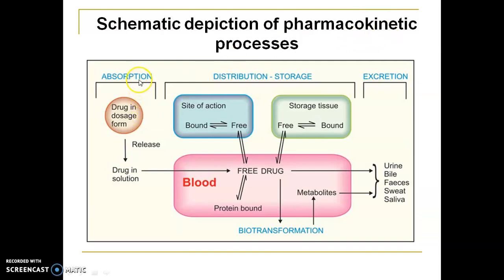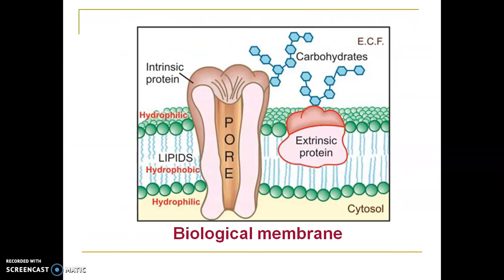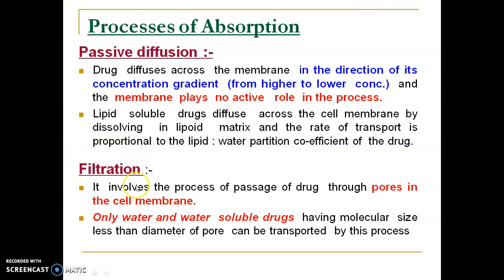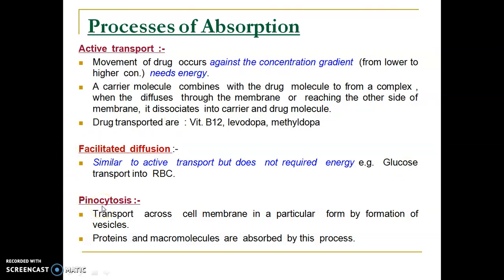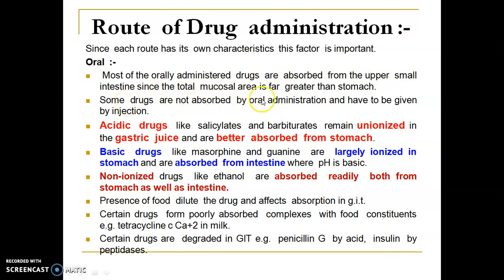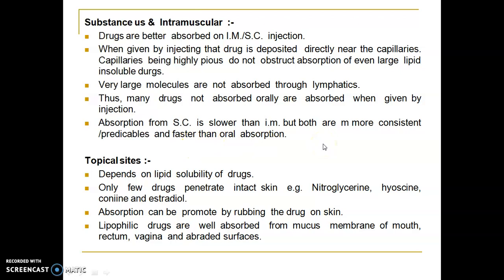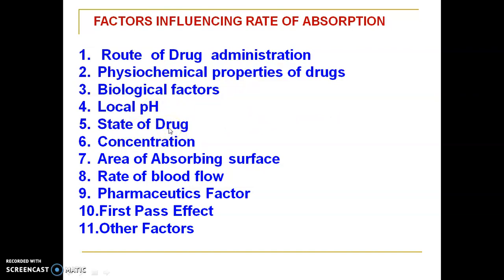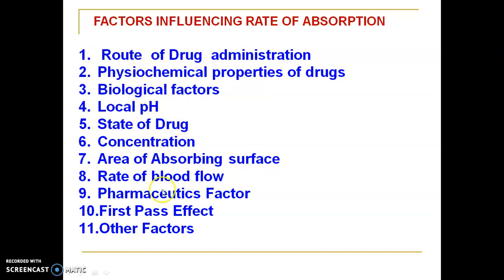Pharmacokinetics Absorption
Learning Objectives:
Define and explain various Pharmacokinetic Processes
Describe Processes of Drug Absorption and factors affecting Absorption